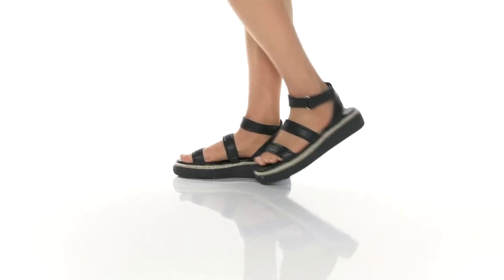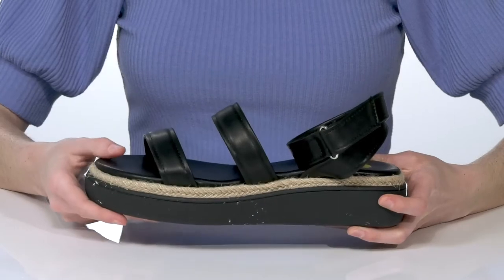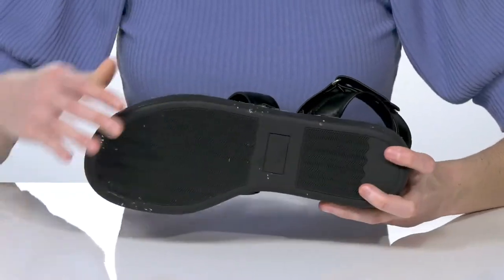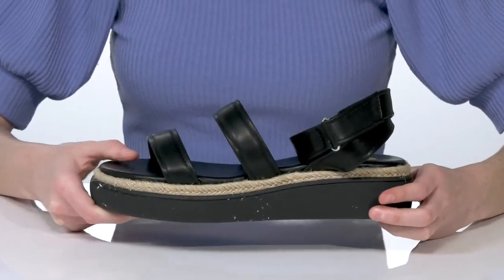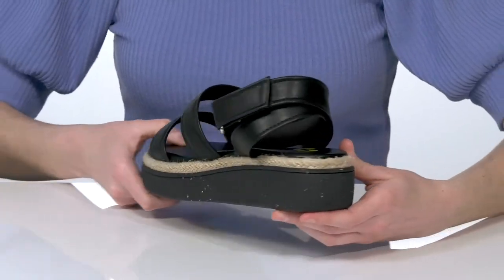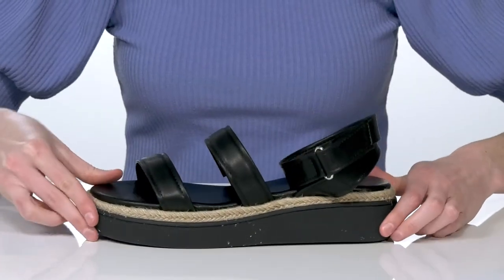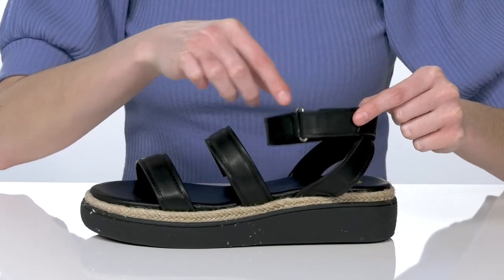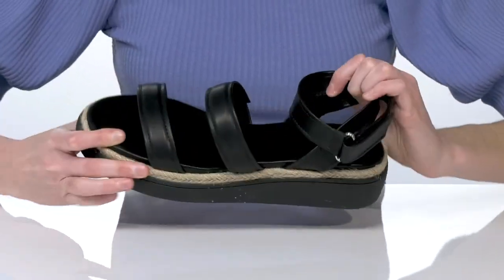Rocket Dog Franki SKU: 9508336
Take planet-friendly steps in the Rocket Dog&reg; Franki Black Recycled sandal. They're constructed of a recycled, planet-friendly blend luxuriously finished in an adjustable ankle silhouette.
Upper and outsole made from recycled materials.
Adjustable hook-and-loop closure for fit preference.
Braided jute midsole lining.
Imported.